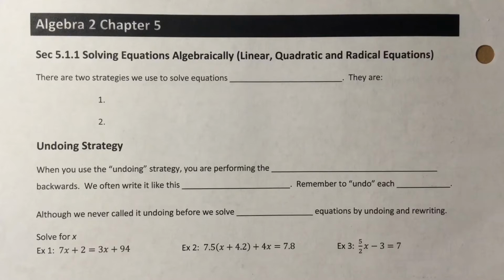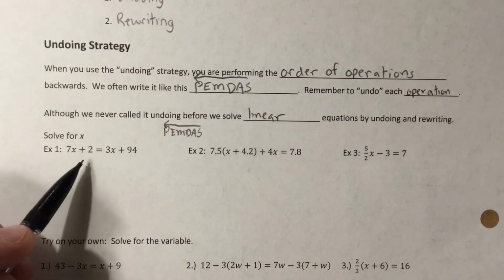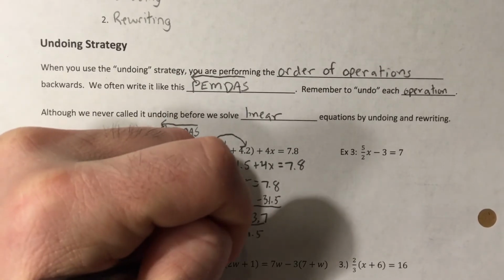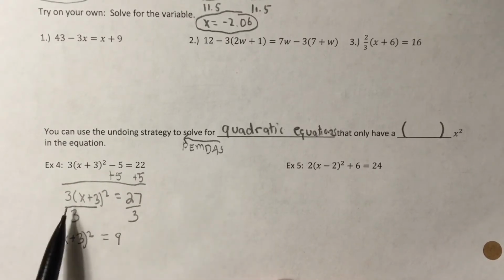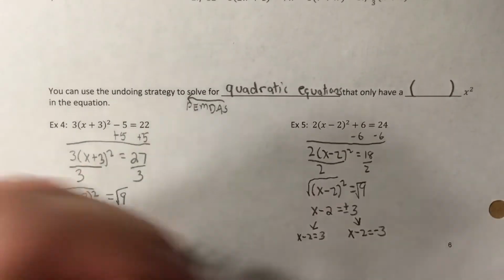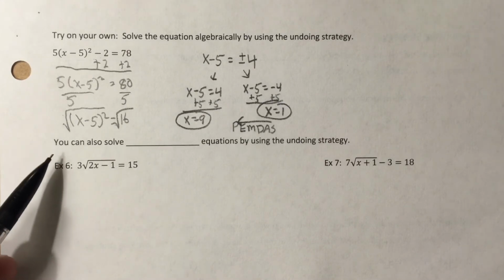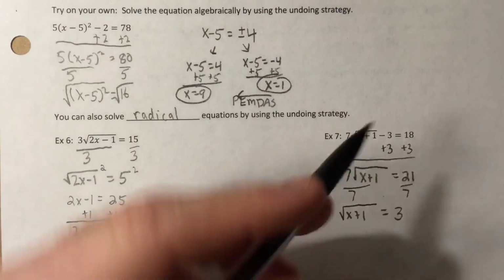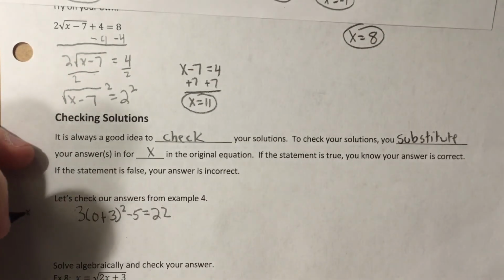Sec 5.1.1 Solving Equations Algebraically (Linear, Quadratic, and Radical Equations) With Undoing